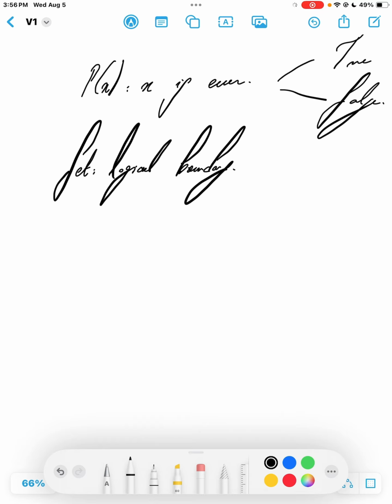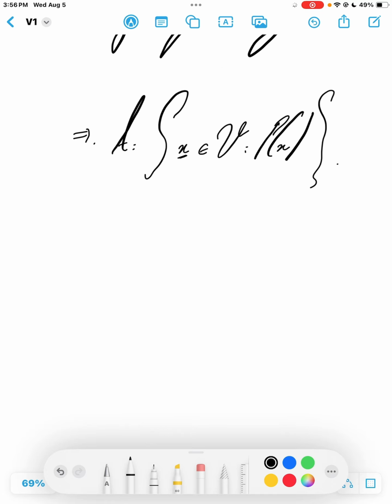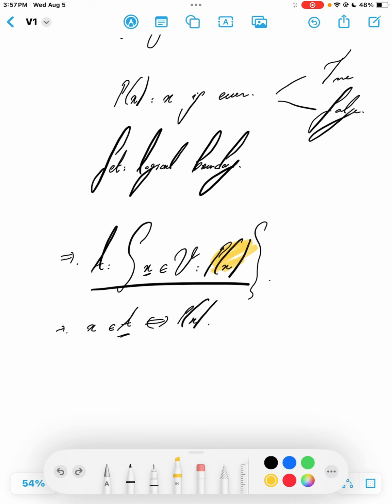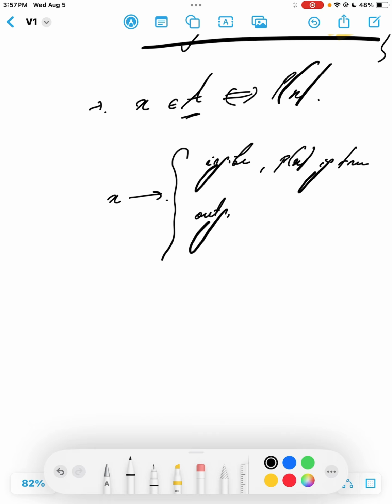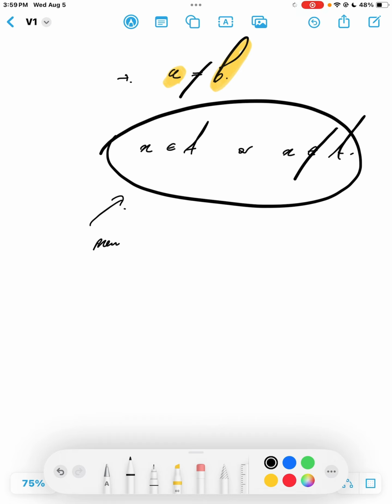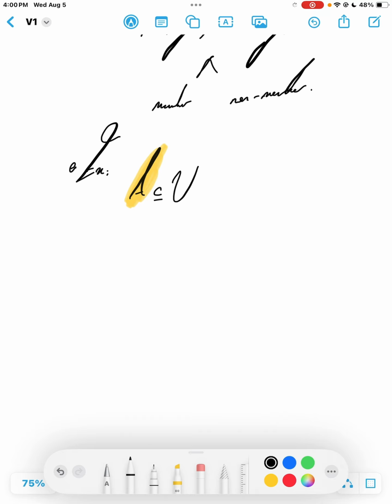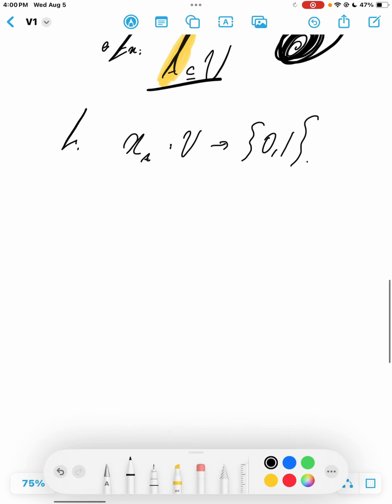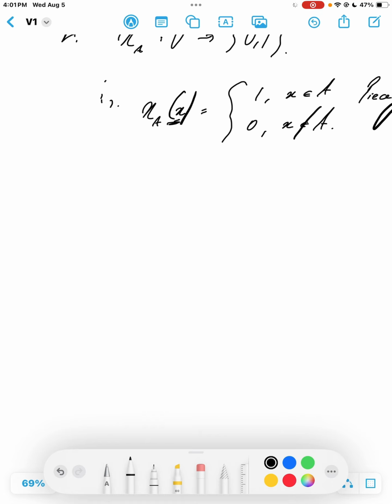What is a Set, really?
I set is more than a collection- it is a logical boundary between what belongs and what does not. In this video, I explore the structural and philosophical meaning of sets,membership, predicates, and classification.